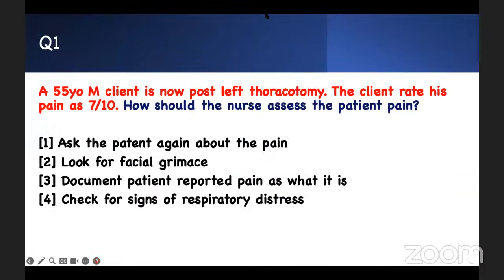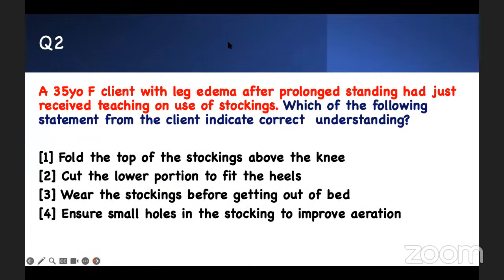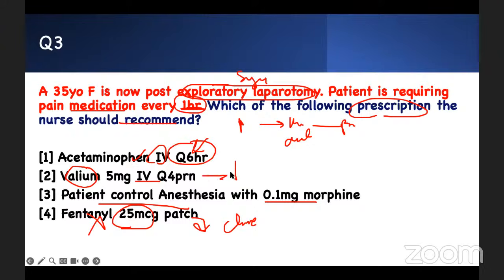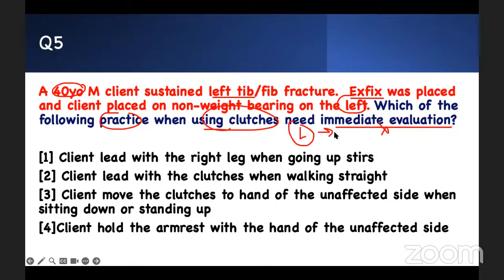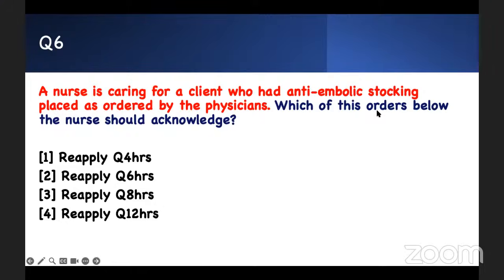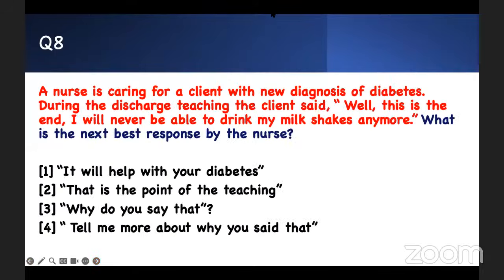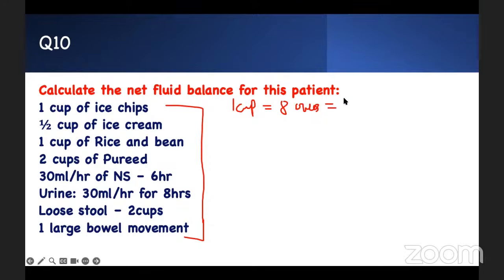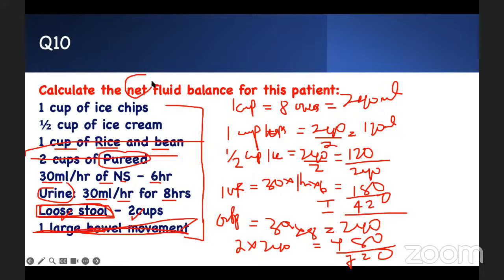NCLEX Basic Care & Comfort: Practice Questions for Nursing Students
In this nclex basic care and comfort review, we tackle practice questions easily with answers for nursing students to master nclex rn or lpn exam prep or Hesi & ATI using common sense. These high yield nclex practice questions are designed to improve your basic care and comfort knowledge, think critically so you can answer these NCLEX-style questions correctly on exam day.

What’s Covered:
- Common NCLEX-style questions on clutches/mobility, rest/sleep, pain, comfort, and diet
- Patient pain management, and assistive devices
-  Safety and fall
- nutrition related
- Test strategies and answer rationales
- Prioritization of basic care tasks in clinical scenarios
- Management of care concepts

This video is perfect for:
 Nursing students in Med-Surg or Fundamentals
 NCLEX prep (RN & PN)
 Visual learners who benefit from rationales explained out loud
Students who want to learn how to answer nclex basic care and comfort questions

These NCLEX practice questions are based on the nclex test plan and focus on patient-centered care, safety, and comfort interventions.

Timestamps: NCLEX Review Questions
0:00 Introduction – NCLEX Basic Care & Comfort questions overview
0:26 Pain & Comfort – assessing pain and non‑pharmacologic comfort measures
2:56 Compression stockings – usage, mobility, and patient teaching
4:39 Pain & Comfort – prioritizing interventions for pain relief
6:03 Pain & Comfort – evaluation of pain management and effectiveness
8:06 Crutches & Mobility – safe ambulation and assistive device teaching
11:06 Sequential Compression Devices (SCDs) – purpose, safety, and nursing care
12:34 Nutrition – basic care, diet considerations, and patient monitoring
13:31 Diabetes Mellitus Teaching – lifestyle, diet, and medication education
14:29 Comfort, Sleep & Safety – promoting rest and maintaining a safe environment
15:42 Intake & Output Calculation – fluid balance and I&O nursing calculations
 Use this video to reinforce:
- Basic nursing care skills
- Common exam traps
- Clinical judgment and patient safety